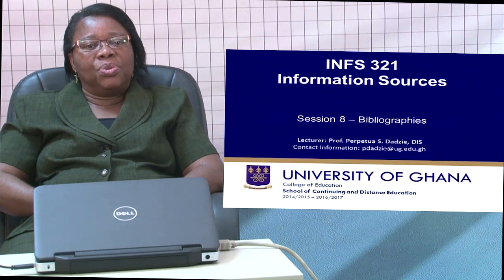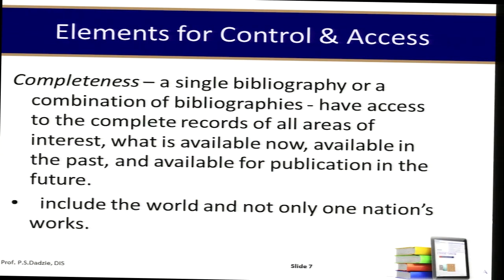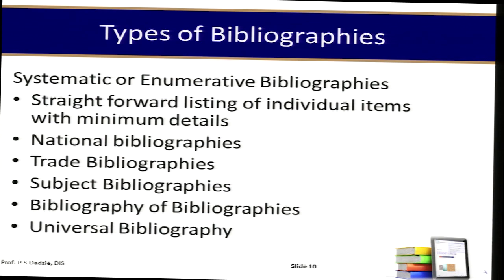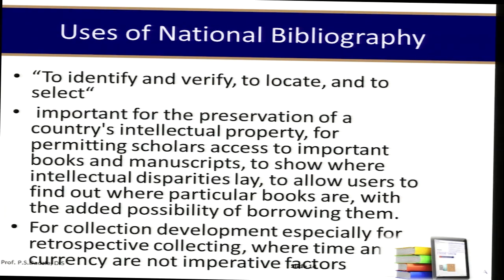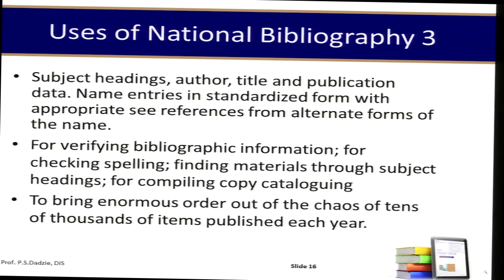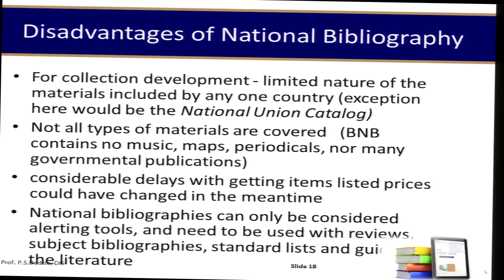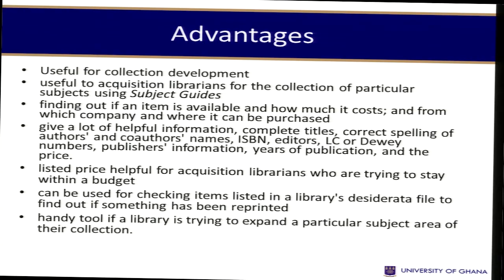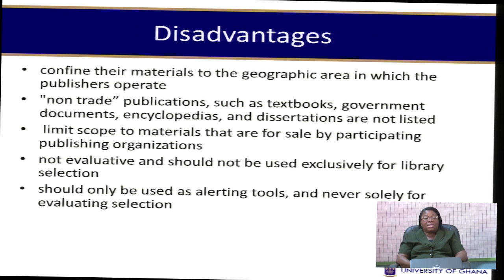University of Ghana - Distance Education Video Channel